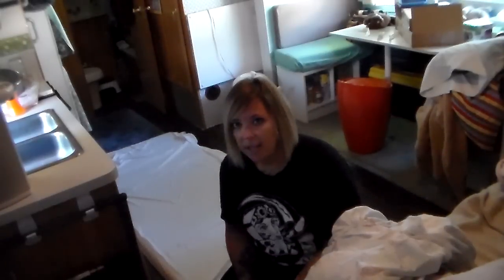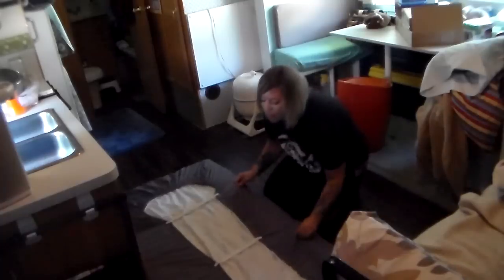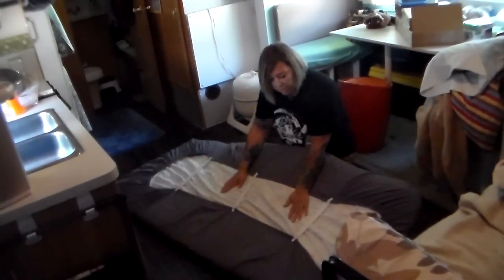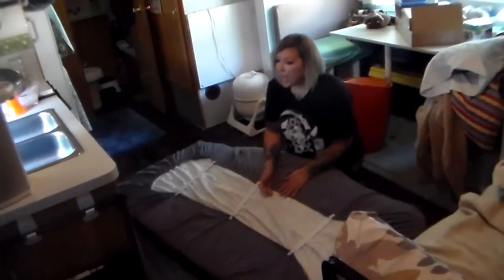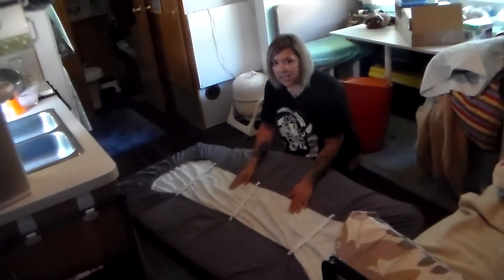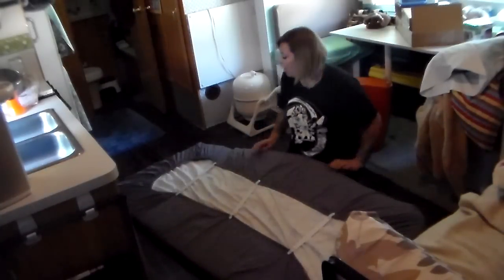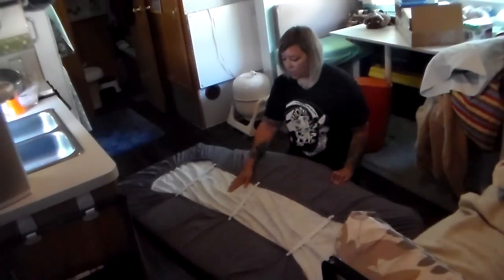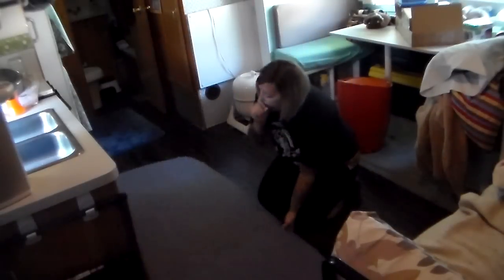tips to making a bed in an rv (bunk beds:fitted sheets)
a little tip on what i do to make my toddlers beds. using twin sheets on an rv bunk bed is possible!